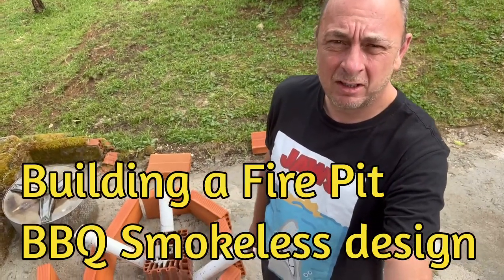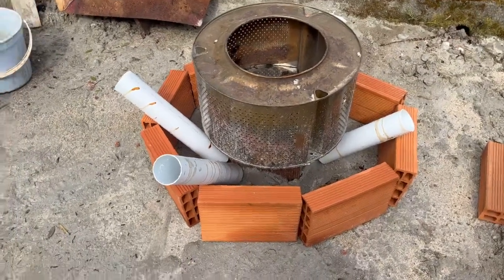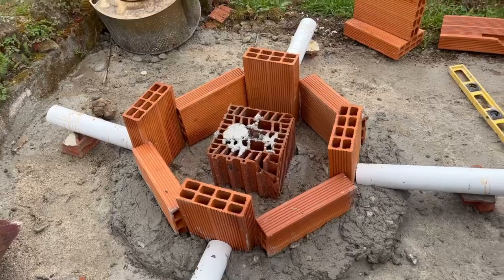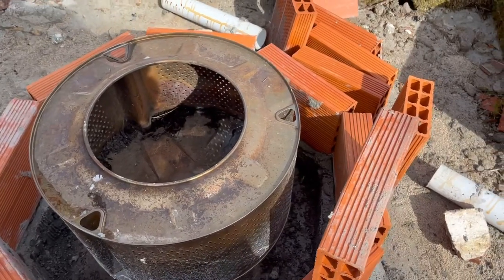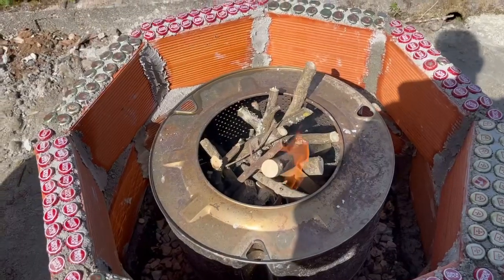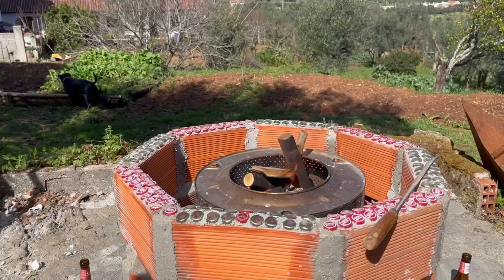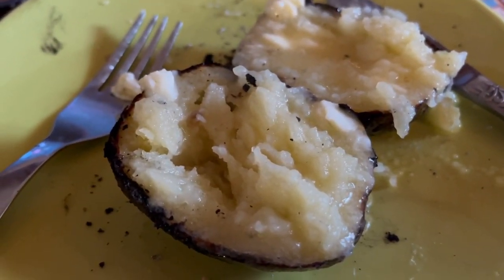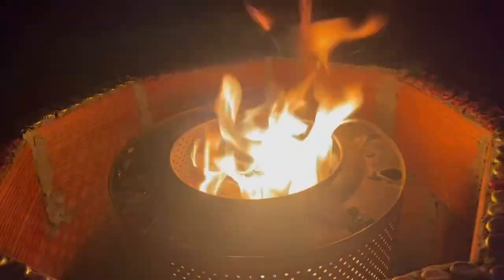Smokeless Firepit / BBQ - Full how to make video and it really Works! Central Portugal Home 🇵🇹❤️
We built a Firepit BBQ using our old washing drum and some building blocks

This is a full how to make video with burning tests and cooking 👍

Vented under the base that can be controlled with Beer bottles! To control the burn and reduce the smoke

It’s a bit of fun and only took a few hours to build, but works just great as both a Firepit and a bbq

Another addition to our dream house in central Portugal that will one day become our main home

Having a great time in the amazing Central Portugal

Phil, Jackie, Star and Wendy